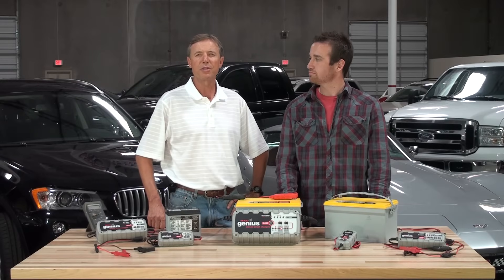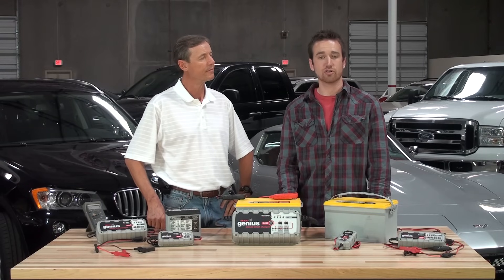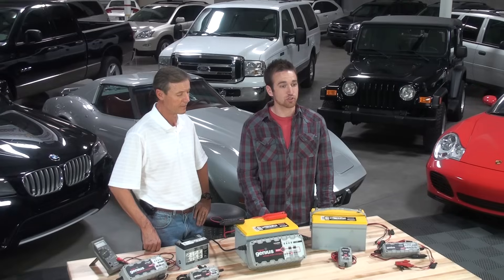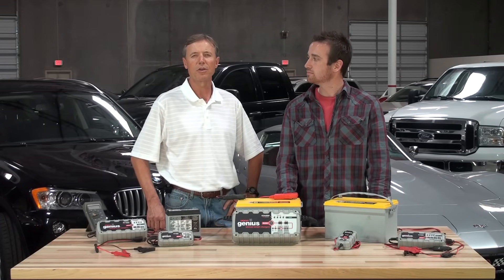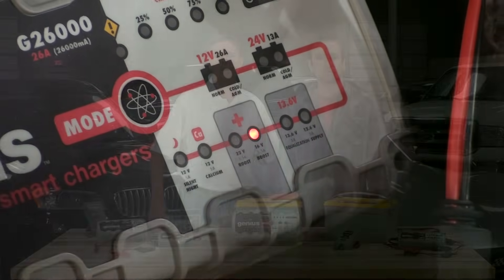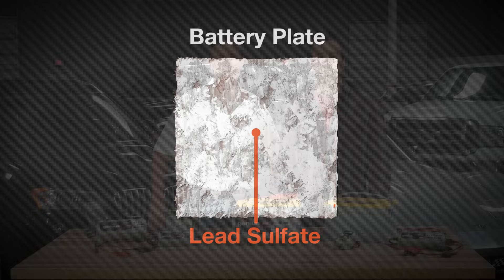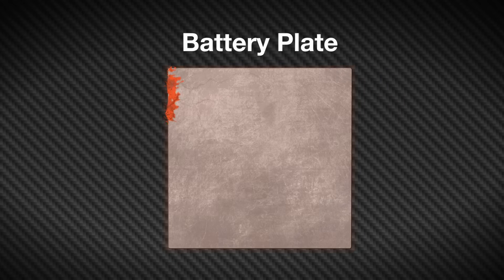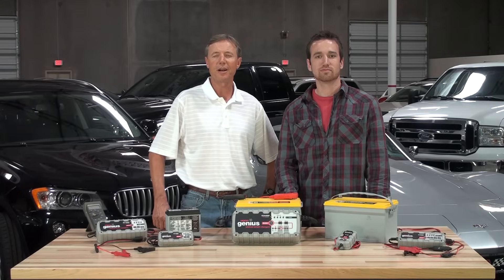How to Desulfate a Lead Acid Battery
Battery Sulfation accounts for roughly 80% of all battery failures.  However, Battery Sulfation can be reversed. This video provides you a step-by-step guide on how to desulfate your battery.